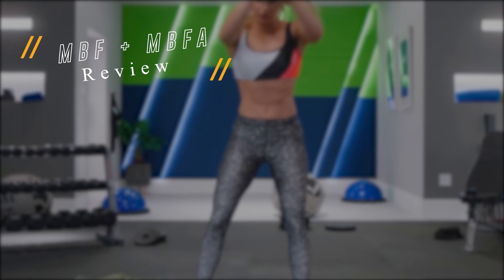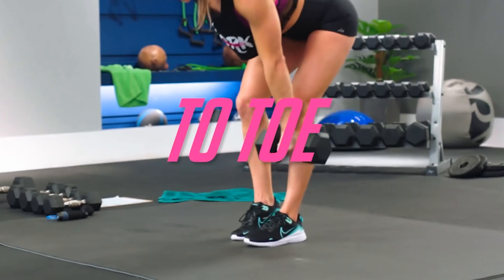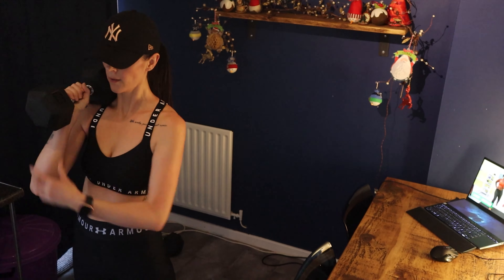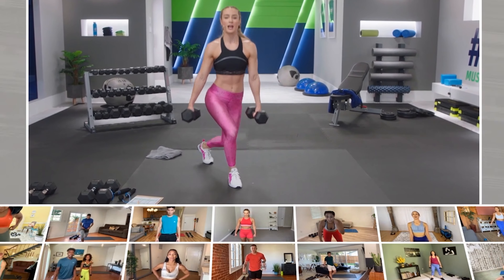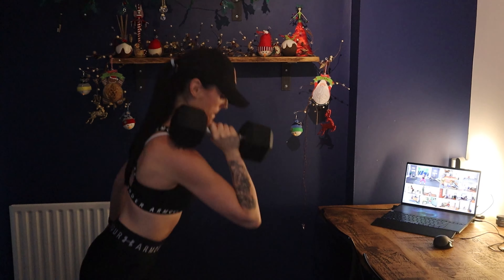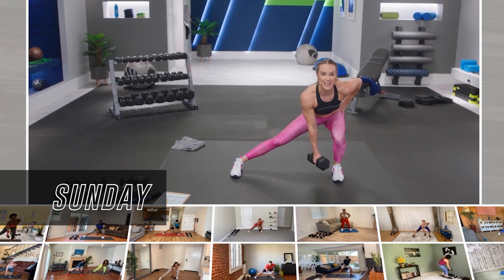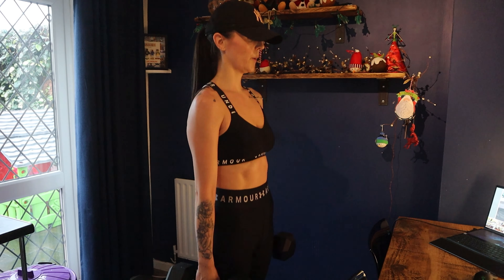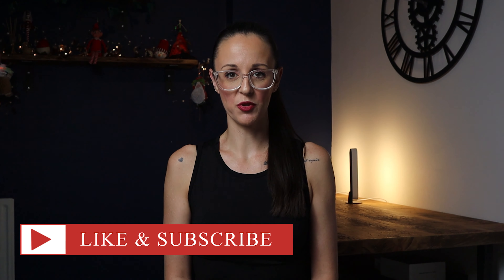Muscle burns fat review + results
Here is my full review of muscle burns fat along with the results i achieved as a mom of twins. Muscle burns fat and muscle burns fat advanced is a new workout program from beachbody on demand super trainer Megan Davies.